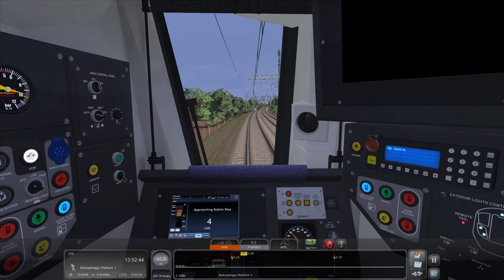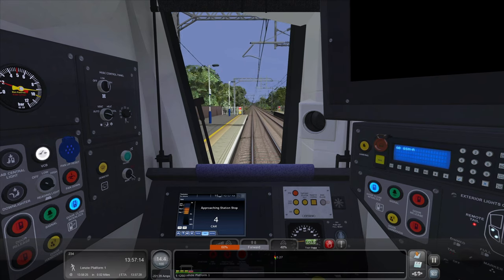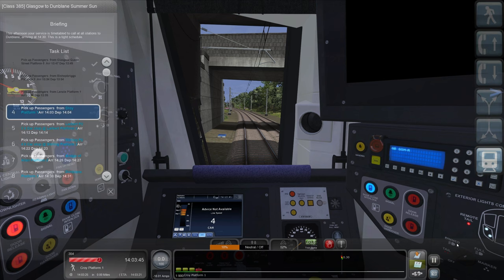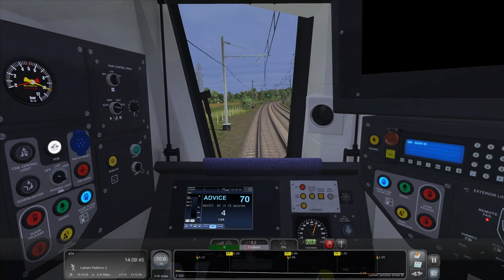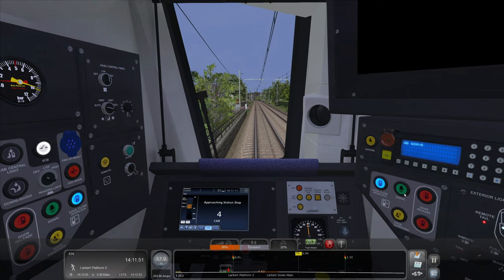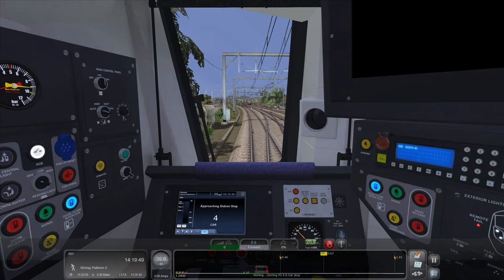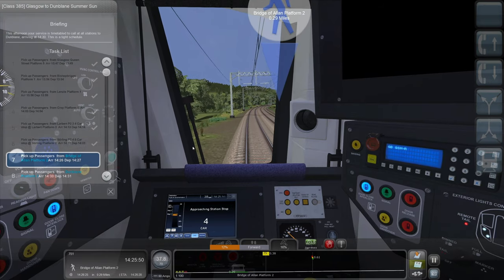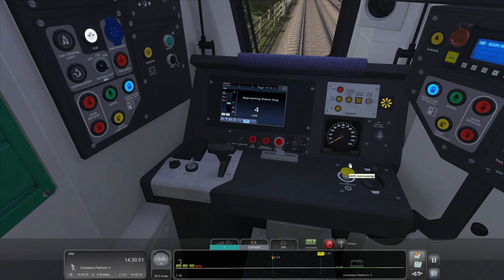Glasgow Queen Street To Dunblane | Full Run | Class 385 Scotrail | Train Sim Classic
Hello and welcome back to another episode of Train Sim Classic!

We're back in the Scotrail Class 385 today where we're driving one of the career scenarios which came with the Glasgow to Dunblane route addon. This sees us take a lunchtime service from Glasgow Queen Street to Dunblane, calling at all stations en route.

Unfortunately the last time that we drove this route, I managed to set the TPWS grids off in Glasgow Queen Street station. Let's see if I can manage a full run without any emergency brake applications!

If you fancy treating yourself to the route, you can find it on the Steam Store

My PC Specs:
Operating System: Windows 11 Home 64-bit
CPU: 12th Gen Intel Core i9-12900K
RAM: 32510 MBytes
Graphics Card: NVIDIA GeForce RTX 4090
Storage: Lots... Just lots...

Buy Train Sim 2021 at a discounted price (will be updated to TS2022 as soon as CDKeys bring it out!):